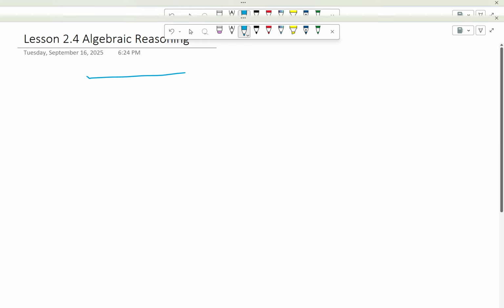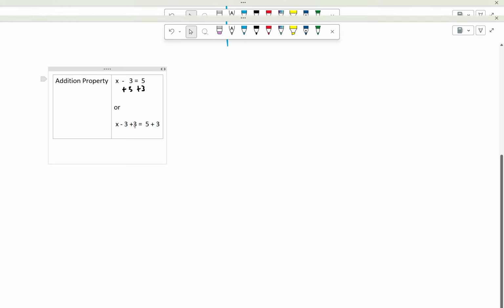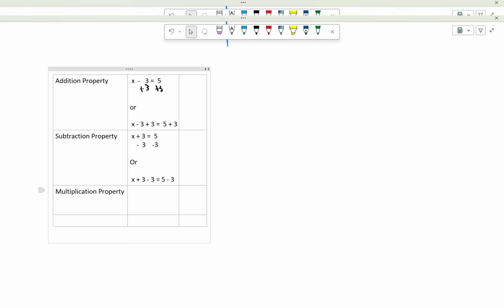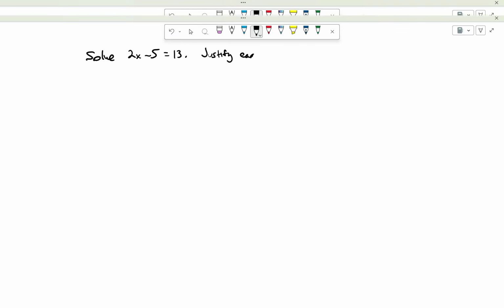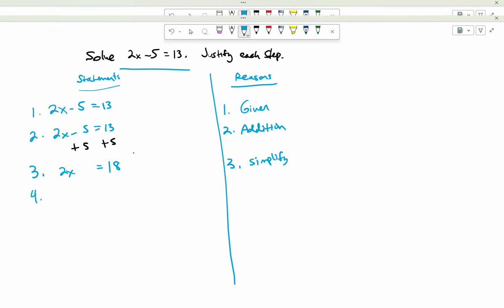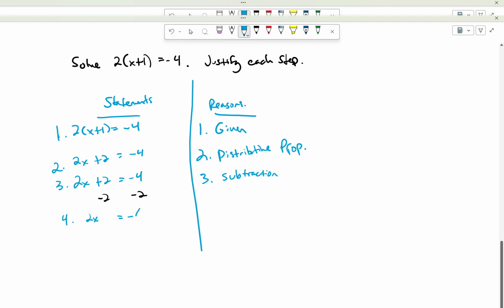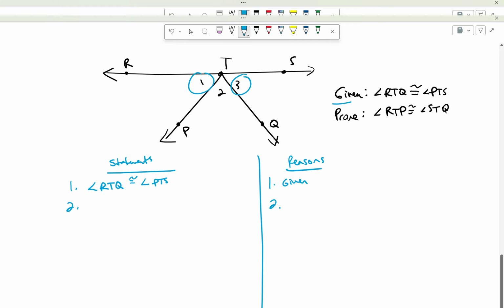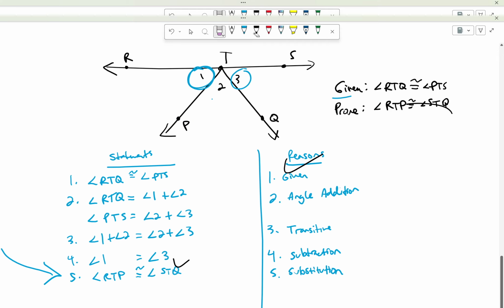Geometry Lesson 2.4 Algebraic Reasoning